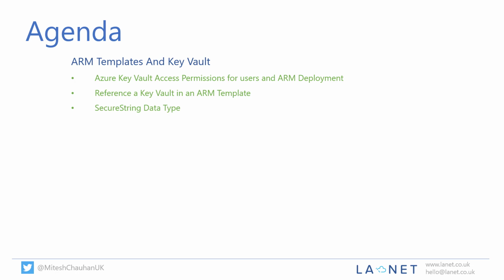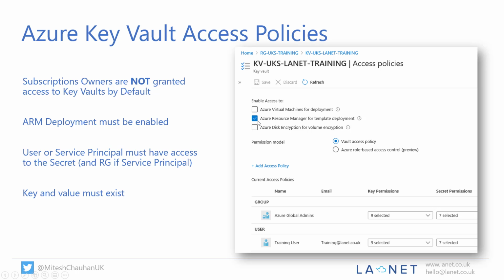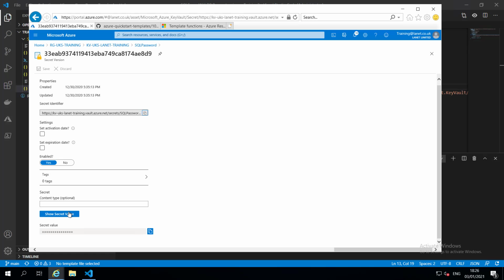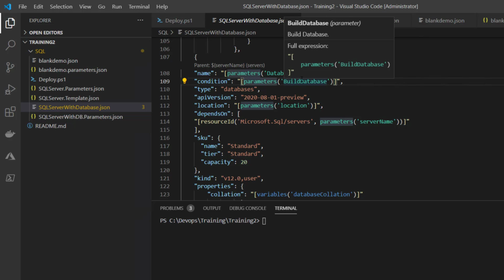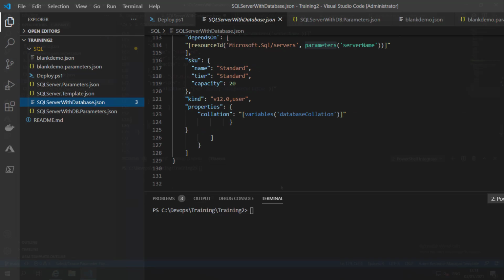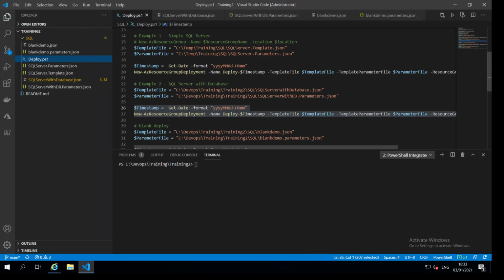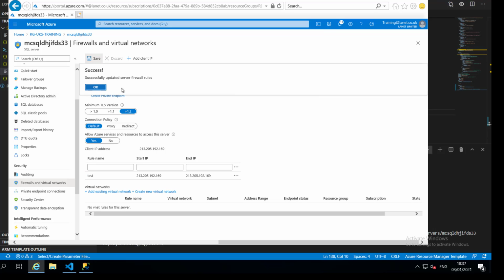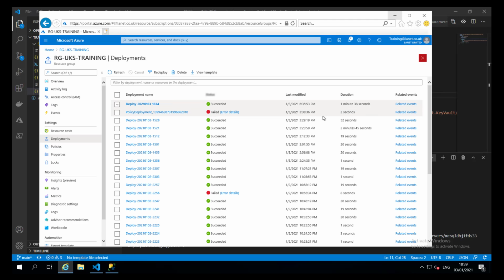Infrastructure as Code (IaC) Part 3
A step by step course on writing Infrastructure as Code using Visual Studio Code and Azure DevOps.

Part three shows how we secure passwords using Azure Key Vault.